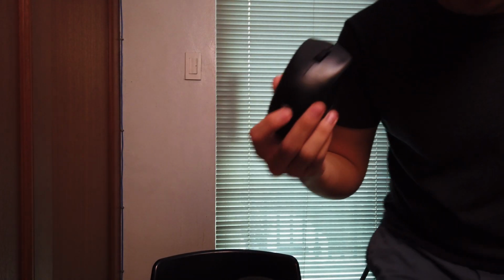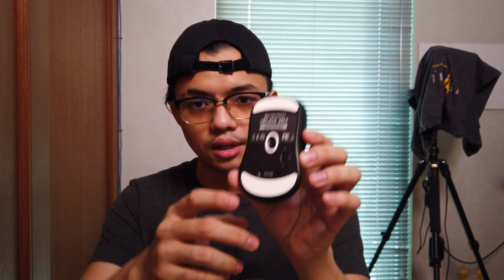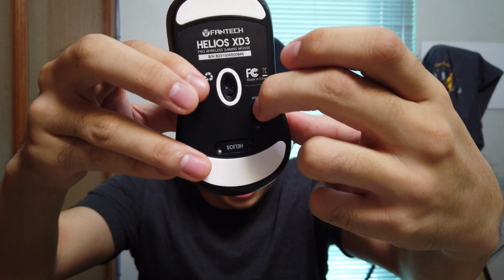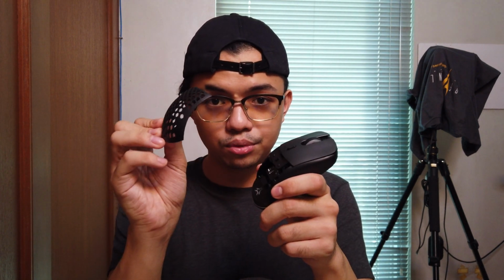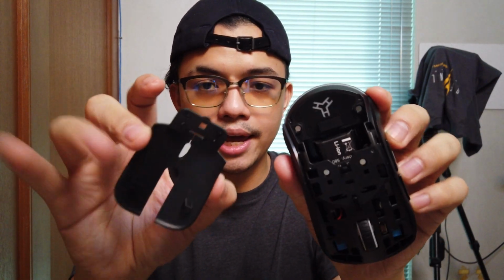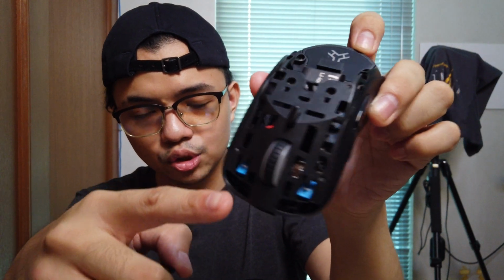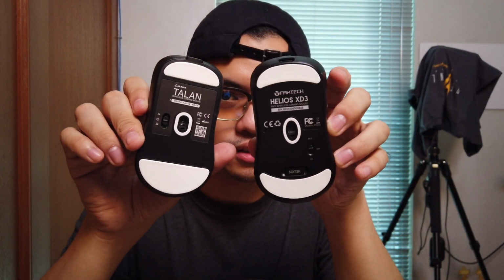Rakk Talan vs Fantech XD3 Pro | Unfiltered Thoughts